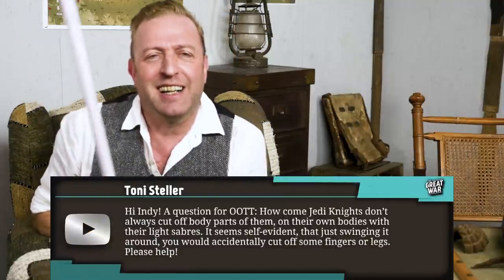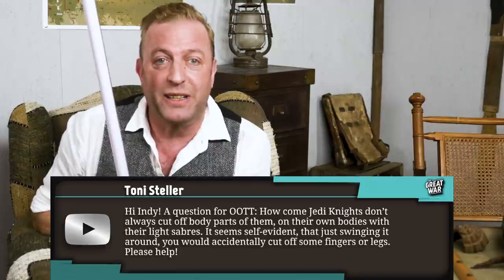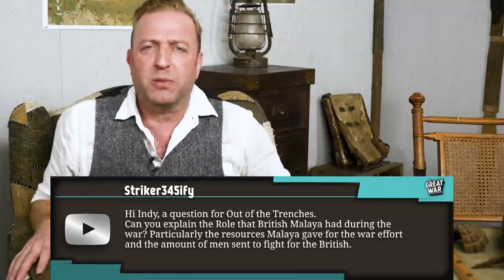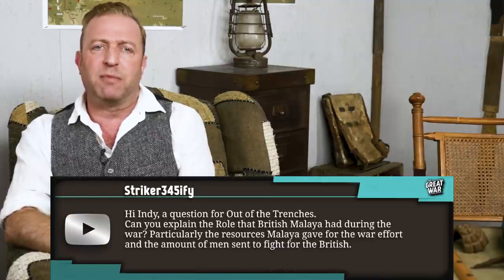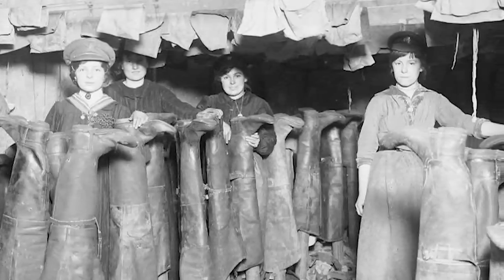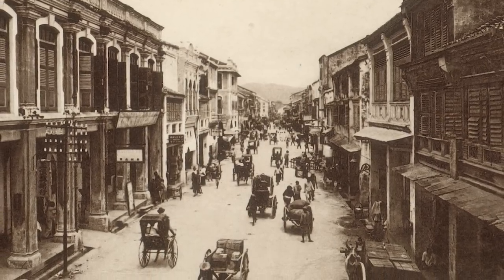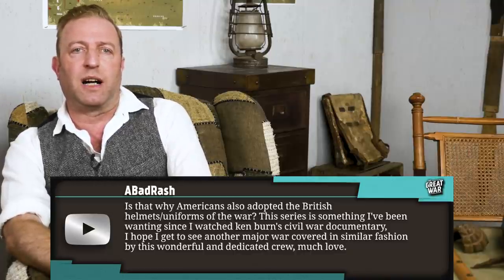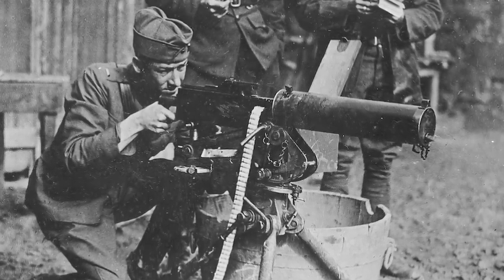British Malaya - US Equipment - Boobytraps I OUT OF THE TRENCHES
It's time for another exciting episode of Out Of The Trenches again, this episode talks about British Malaya in WW1, the French and British equipment the US troops used and traps.

The Team responsible for THE GREAT WAR is even bigger:

- CREDITS -
Presented by : Indiana Neidell
Written by: Indiana Neidell
Director: Toni Steller & Florian Wittig
Director of Photography: Toni Steller
Sound: Toni Steller
Editing: Toni Steller
Motion Design: Philipp Appelt
Research by: Indiana Neidell
Fact checking: Markus Linke

Author: Indiana Neidell
Visual Concept: Astrid Deinhard-Olsson & David van Stephold
Executive Producer: Spartacus Olsson
Producer: Toni Steller & Florian Wittig
Social Media Manager: Florian Wittig